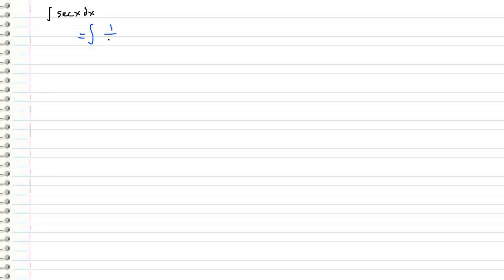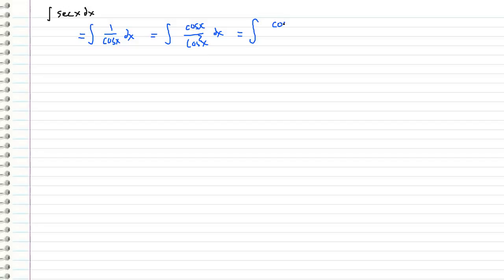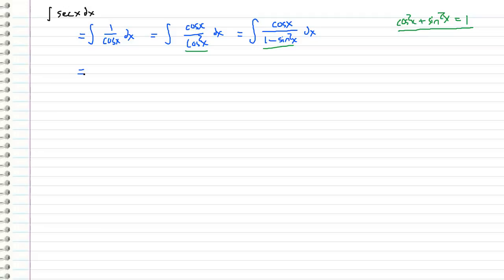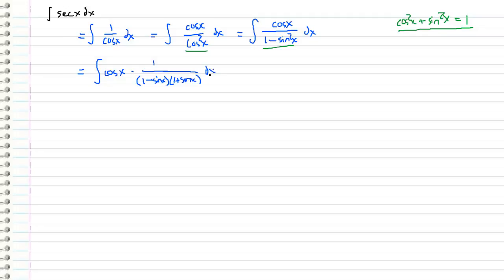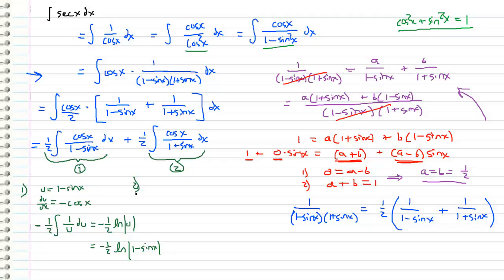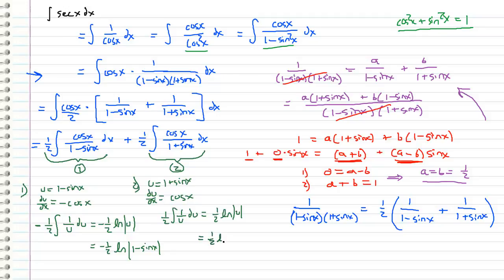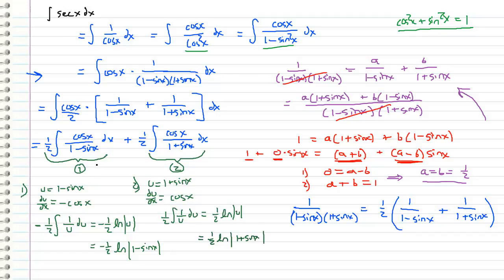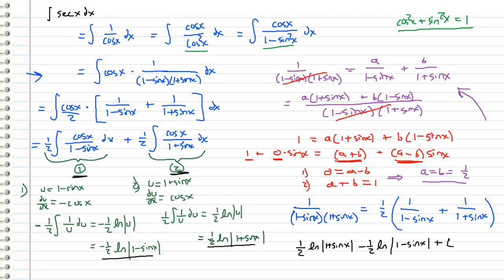ASMR - The Brutal Integral of sec(x) - Bedtime Integration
Listen to my lovely voice narrate the difficult integral that is secx. Perfect video for those that have gone down a youtube math rabbit hole at 4 am.